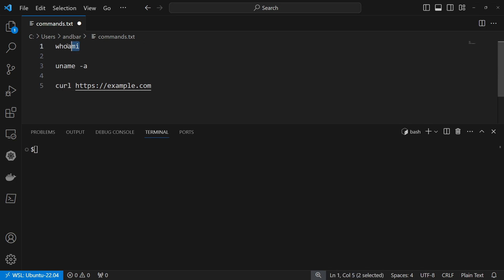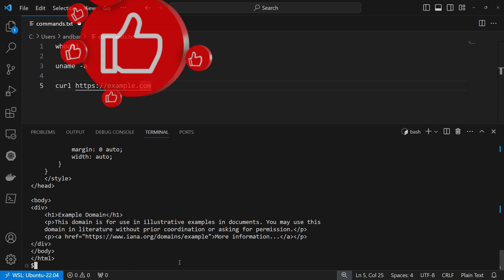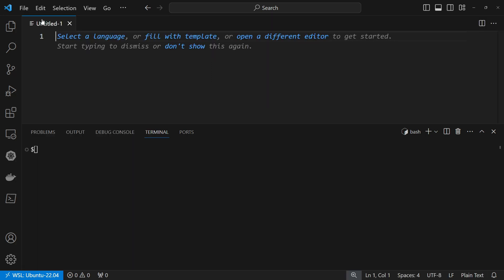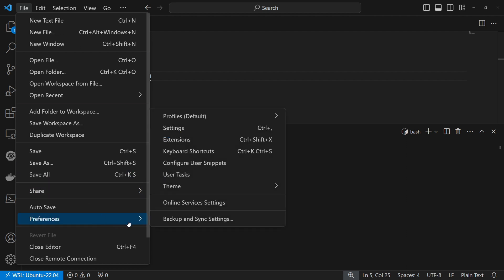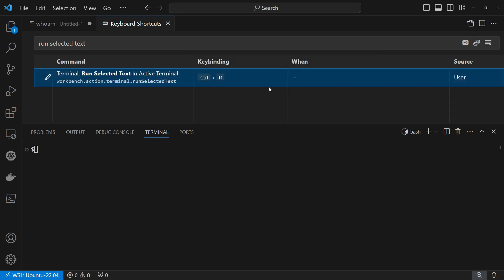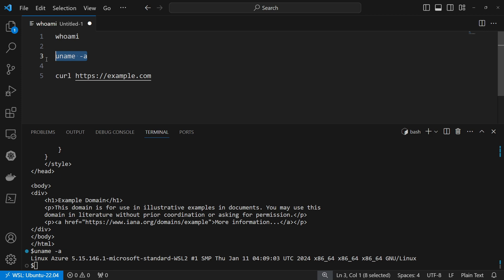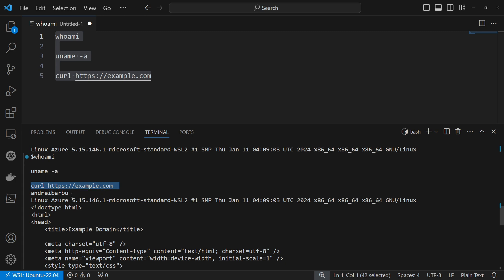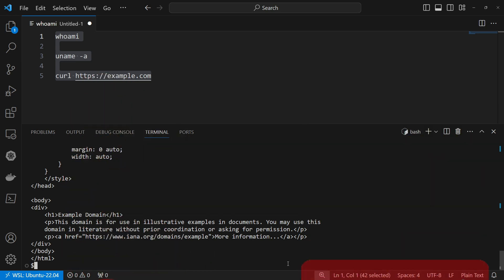The Fastest Way to Execute Commands in Visual Studio Code: Run Selected Text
Learn how to execute commands faster in Visual Studio Code with the "Run Selected Text In Active Terminal" keyboard shortcut.

Timestamps:
0:00 The issue and the faster way of doing it
0:34 Set the terminal and the text editor
1:18 Configure "Run Selected Text In Active Terminal" keyboard shortcut
2:11 Actively test the keyboard shortcut
3:07 Closing words